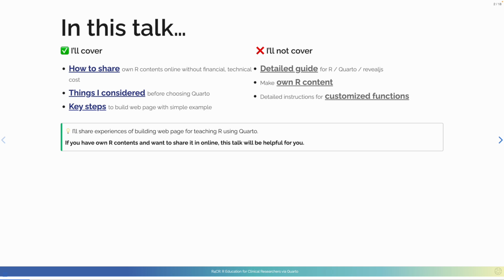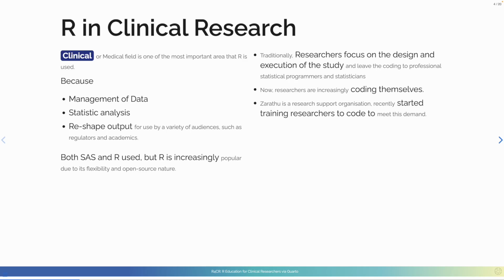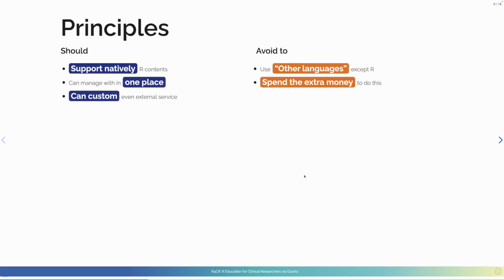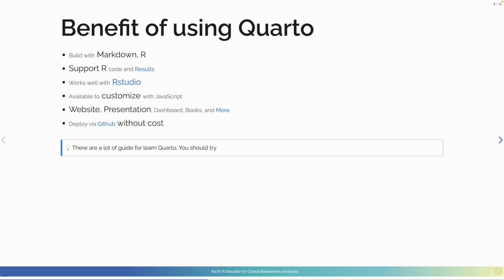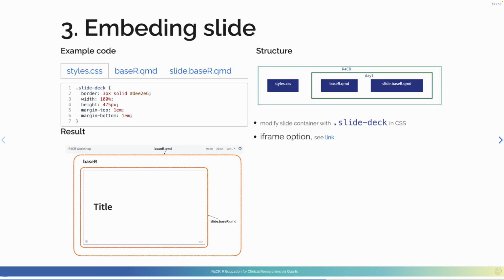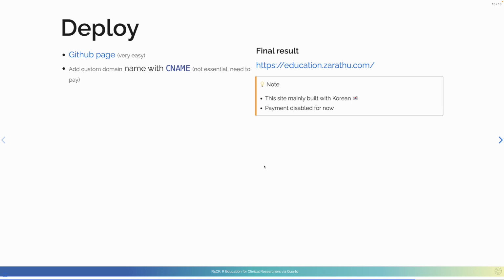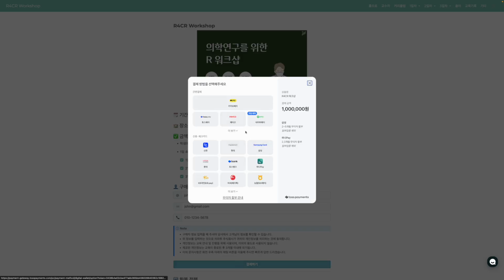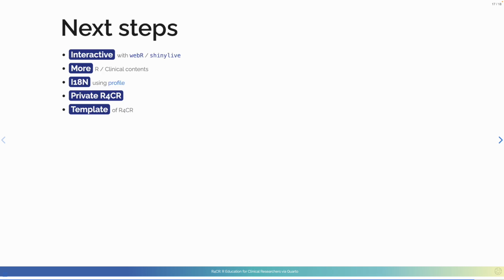R4CR: R Education for Clinical Researchers via Quarto - JInhwan Kim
Clinical research is one of the fastest growing fields in the world, and R is becoming increasingly important as a way to handle data, especially as more and more studies are conducted with small numbers of patients, or in collaboration with multiple institutions to collect data and conduct research. Rather than using R to analyze data, clinical researchers have typically focused on study design, data collection, and validation, while coding has been done by professional developers, but now more and more clinical researchers are trying to use R themselves, including data management. To this end, we have been providing R training for clinical researchers, but there is a lot of room for improvement compared to professional training services, such as reflecting the latest R-related technology trends and making the training experience better. In this session, I will share how we decided to use Quarto, what we considered in order to provide R training for clinical researchers, how we actually used Quarto, the advantages and disadvantages of using Quarto, our achievements, and our future plans.

JInhwan Kim, Zarathu Co., Ltd.

Jinhwan is R / Shiny developer with background in bioinformatics. He has dedicated his career to crafting data products using R ecosystem across diverse industries as a Data Scientist. Currently, He is a key contributor at Zarathu, where he specializes in developing R packages and Shiny / Quarto applications for medical research. His role also extends to educating individuals on optimizing their data utilization and crafting informative articles to R-bloggers.